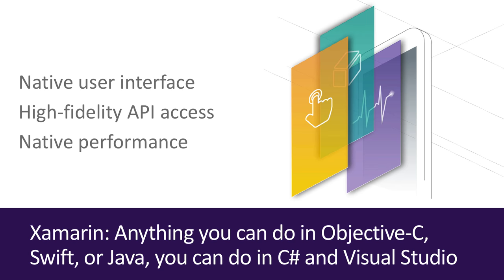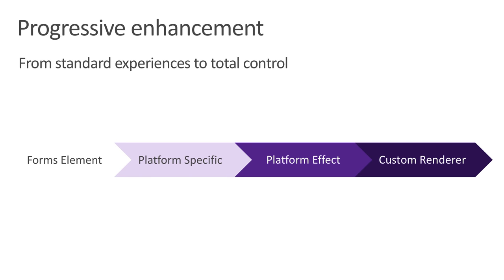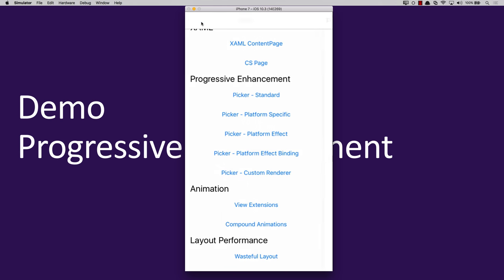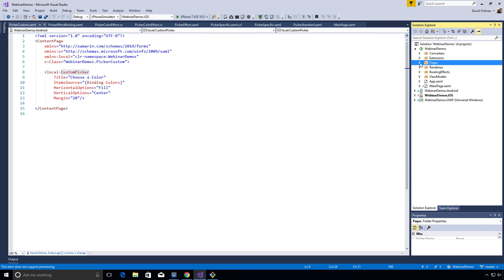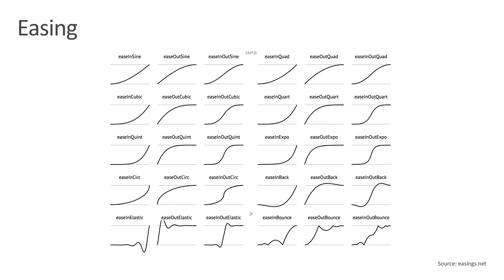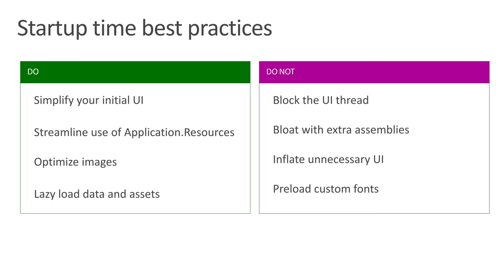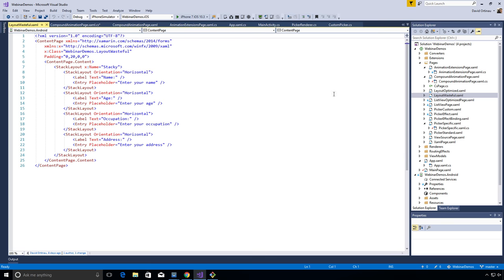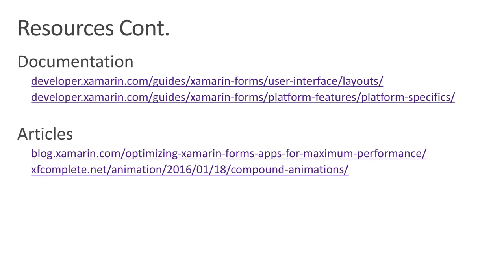Getting the Most Out of Xamarin.Forms for Visual Studio 2017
David Ortinau shows how to use your .NET skills, XAML expertise, Visual Studio, and Xamarin.Forms to deliver world-class Android, iOS, and UWP apps faster than ever. Dave will share and demo advanced design features, powerful libraries, out-of-the box and custom controls, and new capabilities that you’ll want to use immediately.

From tips on improving Android Layout performance and including native controls and APIs to how to save development time with XAMLC, get the expert guidance and step-by-step demos you need to deliver lightning-fast, native apps.

In this webinar, you’ll:
• Build fully native Android, iOS, and UWP apps with XAML
• Create customized UI with Routing Effects and Platform-Specifics
• Use bindable, native picker controls to address common UI scenarios
• Apply XAMLC to get notified of issues at compile-time and boost performance
• Deliver better UX with deep-linked URLs, custom animations, and more
• Learn best practices to improve Android performance and use the newest libraries